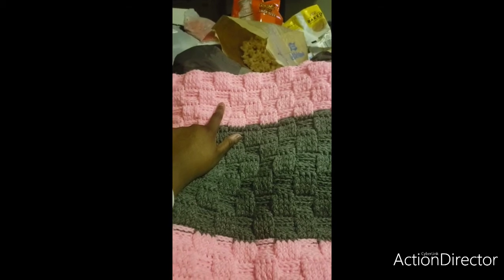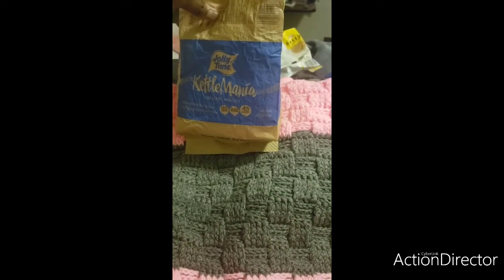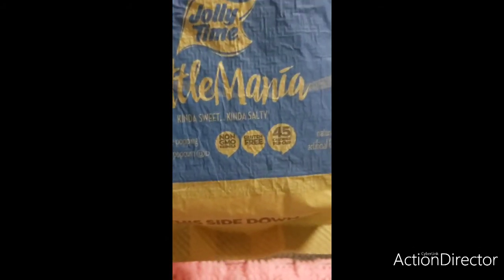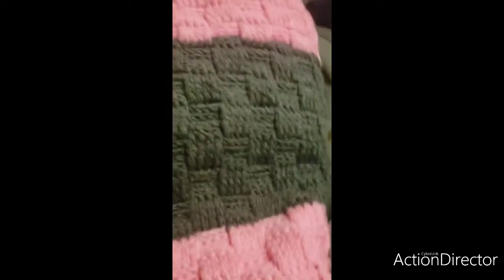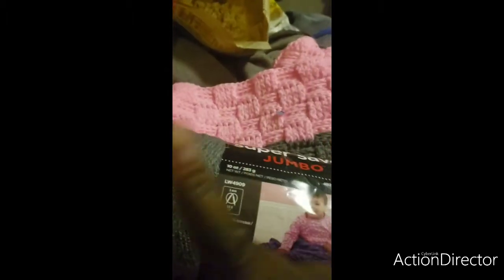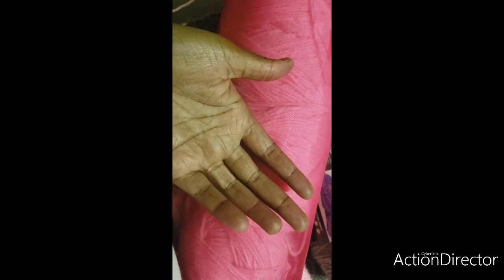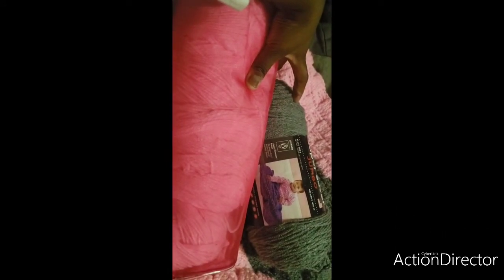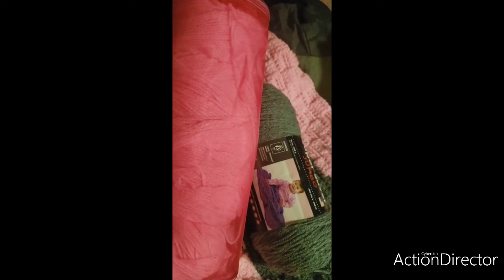Kingsize Basketweave Blanket 11.10.20 pt.9